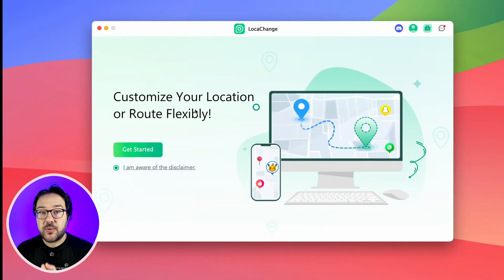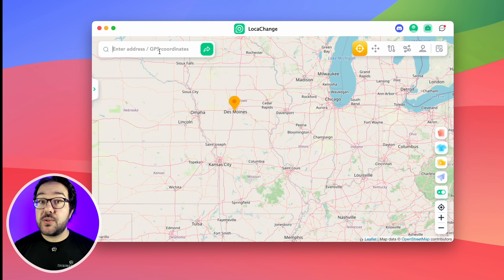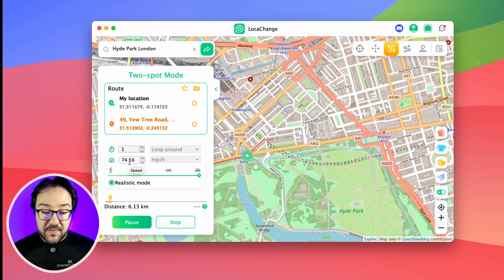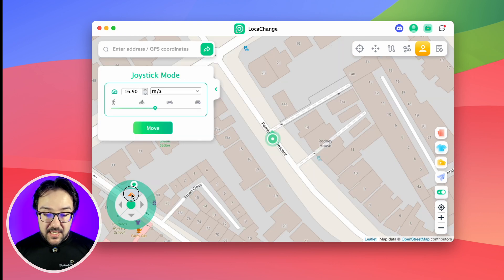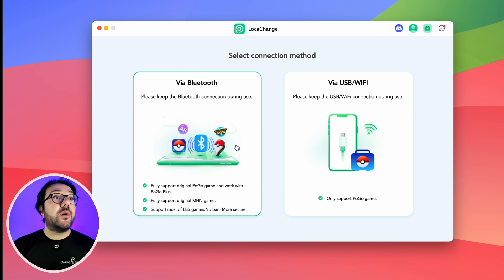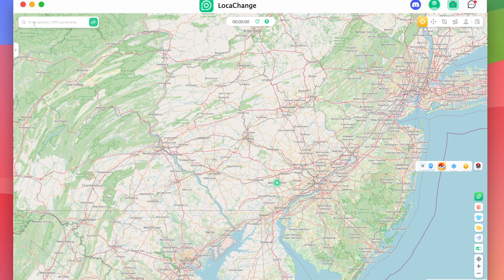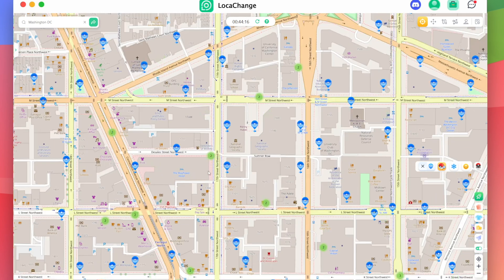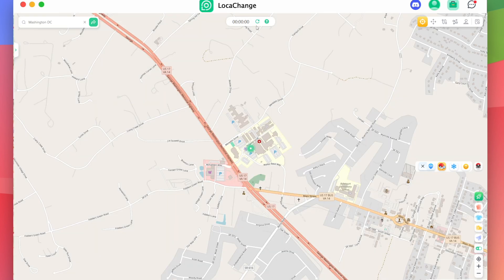LocaChange: Fake your GPS location on iPhone/Android with just one click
Easily fake your GPS location on iPhone/Android with just one click – iOS 18 Supported & No Jailbreak Required! 👉 Try LocaChange now

Join the LocaChange Pokémon GO Spotlight Event & Claim Your 7-Day Free SVIP Trial Now!

🔍 What can you use LocaChange for? 🔍

1️⃣ Avoid Being Tracked on Find My Friends Want to keep your location private from family or friends? Learn how to fake your location on Find My Friends

2️⃣ Freeze Your Location on Life360 Without Anyone Knowing Protect your privacy and stop sharing your real-time location on Life360.

3️⃣ Safely Spoof Your Location in Pokémon Go Avoid bans and play Pokémon Go like a pro with our safe location spoofing guide